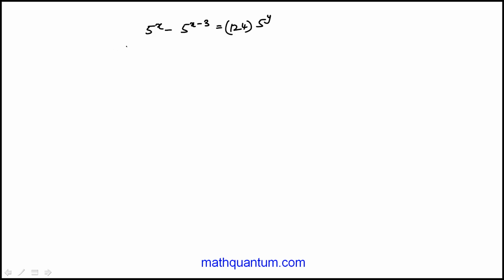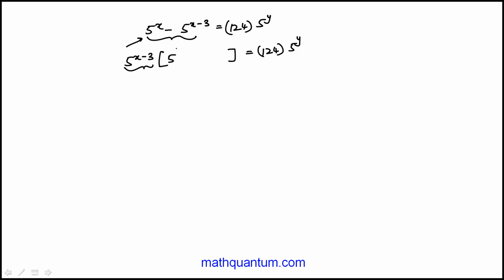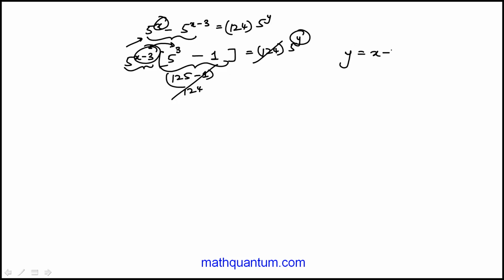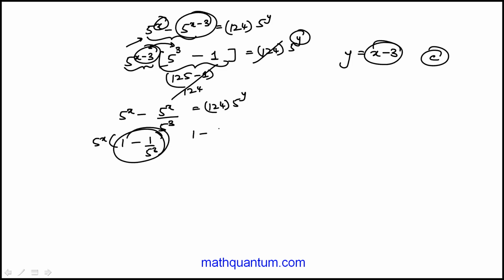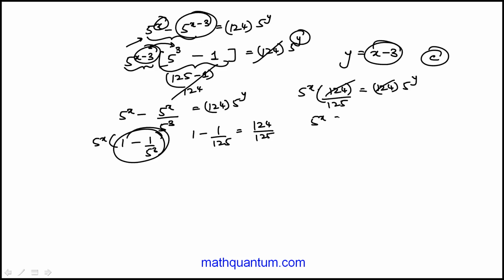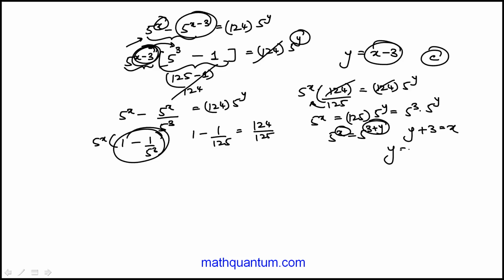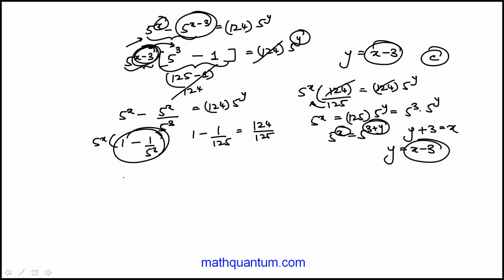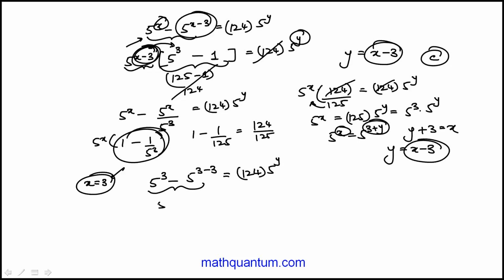Question 169 Quantitative Reasoning GMAT Official Guide 2025 2026